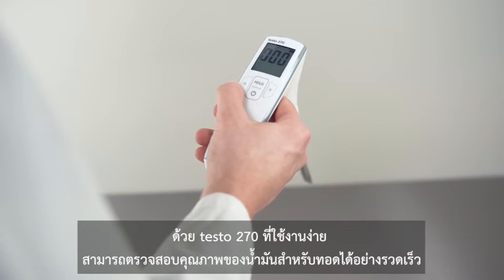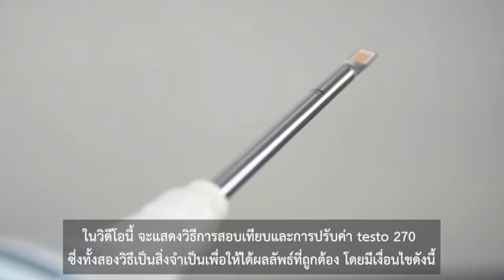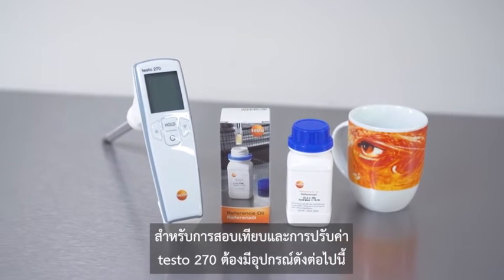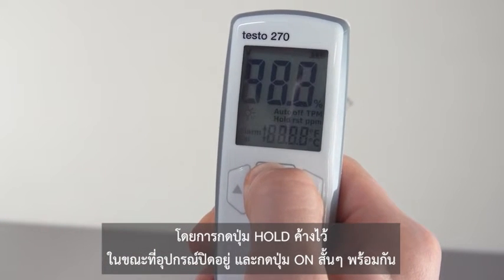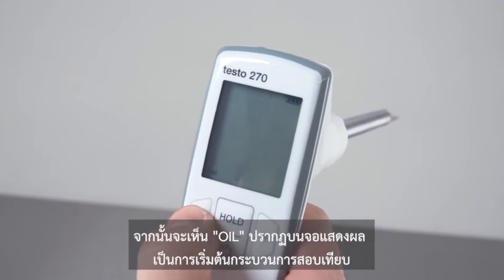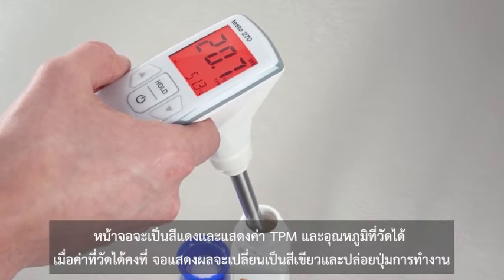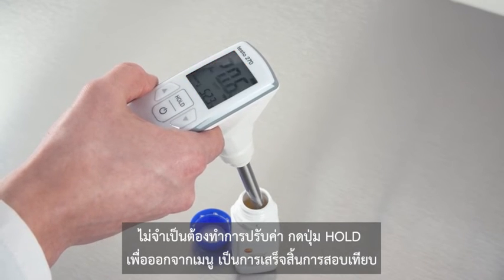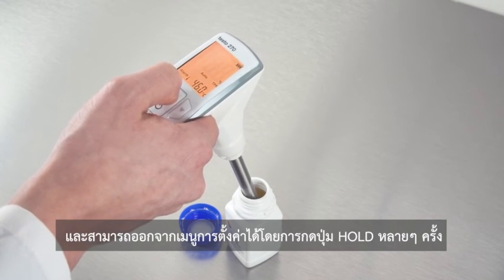testo 270 Calibration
และติดตามเอ็นเทคฯ ได้ที่